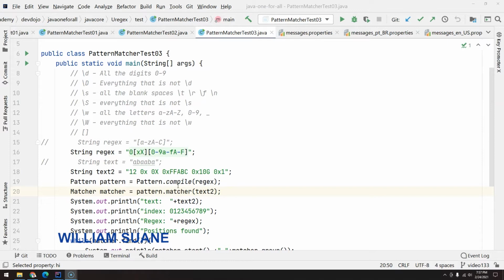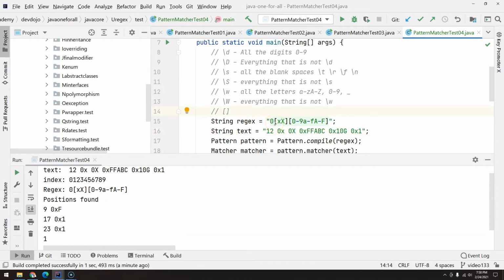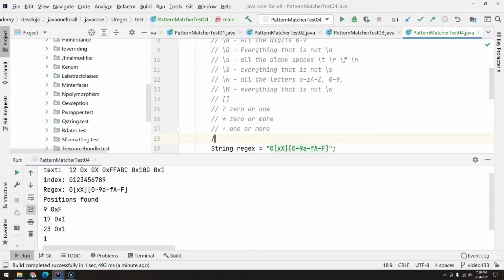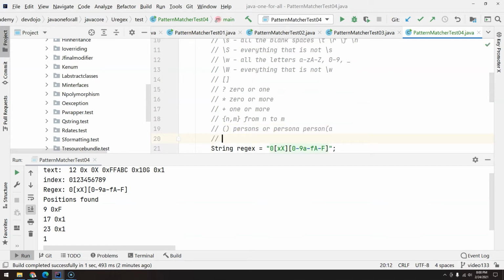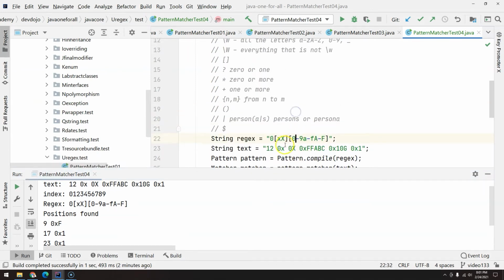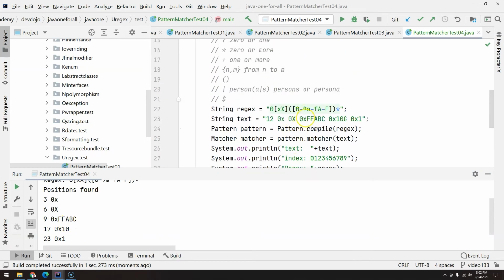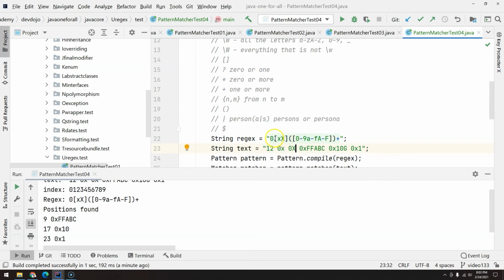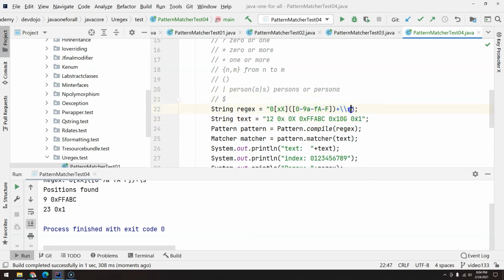134 - Utility Classes - Regex pt 04 - Pattern and Matcher - Quantifier pt 01